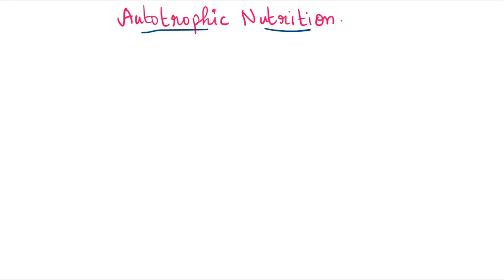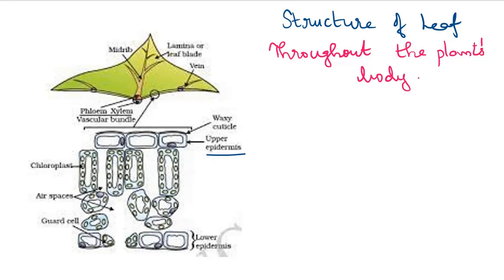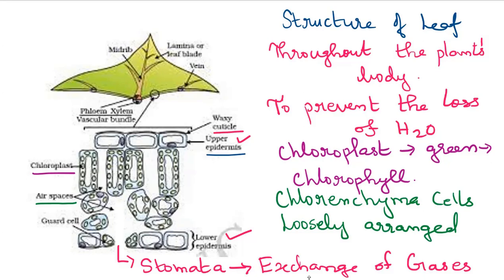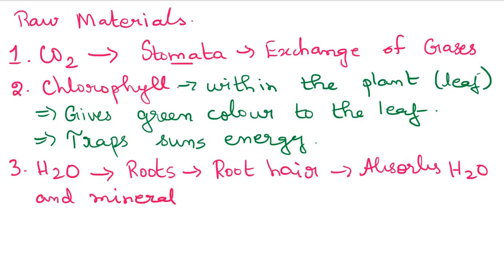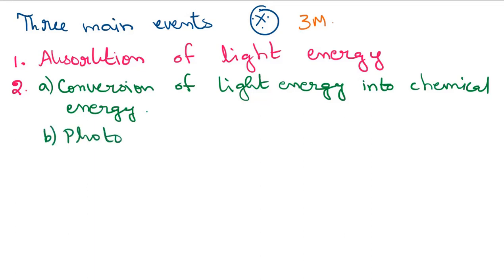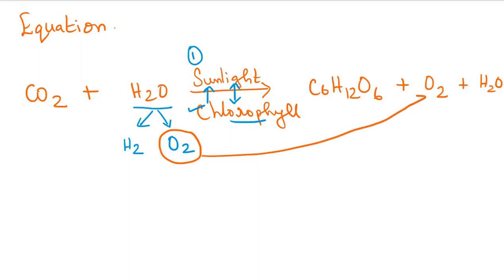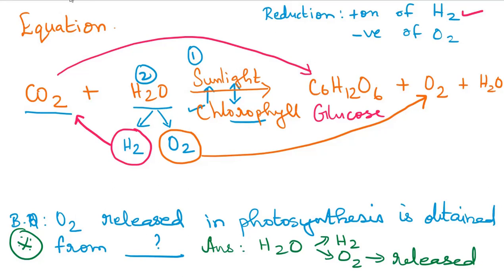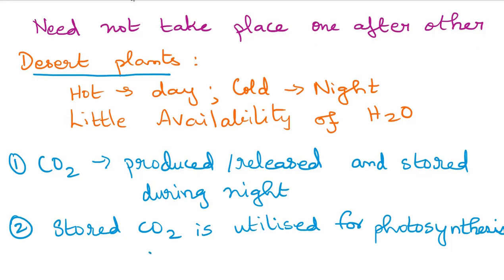Autotrophic nutrition in plants